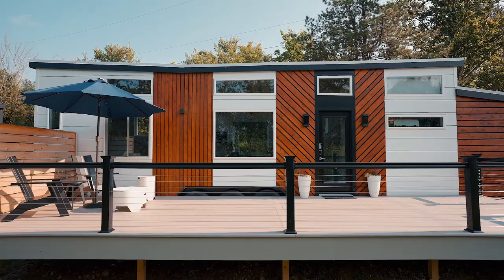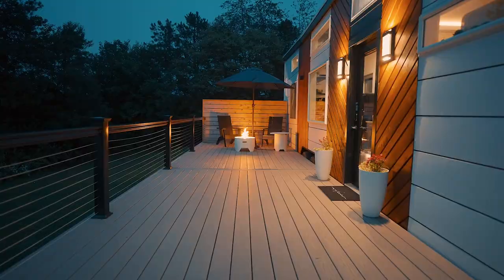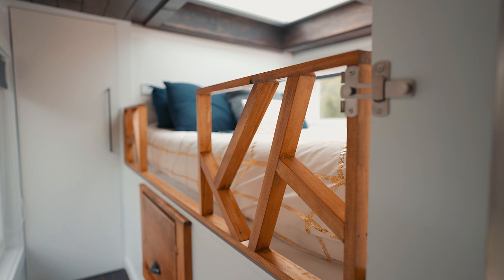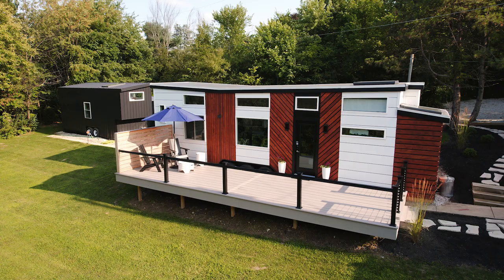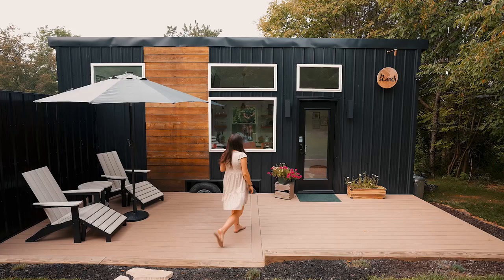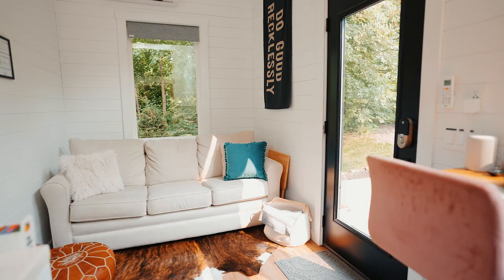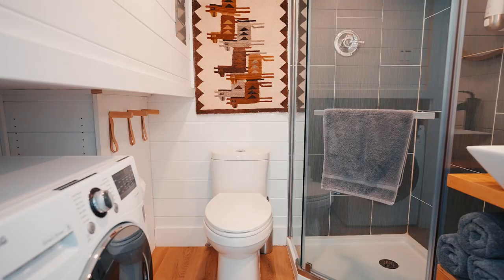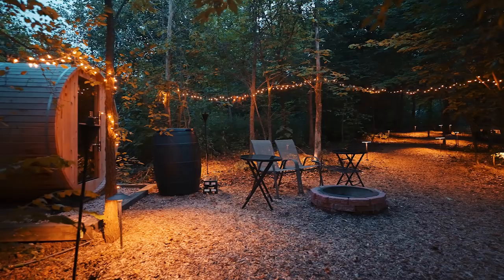Tiny BNB: Tiny Getaways for Two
It’s a romantic getaway when Levi and Savannah arrive in the heart of Ohio’s Amish country, the site of two show-stopping tiny homes at Tiny Stays Berlin. The Lux boasts a striking geometric exterior with a butterfly roof and expansive deck. Inside, the 12-foot ceiling conceals a 90-inch projector screen; the loft bedroom offers a skylight view of the stars; and the bathroom features a jacuzzi and rain shower set under a massive skylight. The more Nordic-inspired Scandi also offers a secluded outdoor sauna, fire pit and ice bath barrel.

About Tiny BNB:
Levi Kelly is the ultimate adventure-seeker in pursuit of America’s most unique one-night stays. Each episode, Levi is on a mission to search out the smallest, coziest, and sometimes most unconventional stays on the vacation rental market. Levi brings you inside the most exotic bed and baths in the US, from snow covered yurts to reimagined shipping containers. Each episode uncovers unique tiny stays that will leave you seeking your own call to adventure.